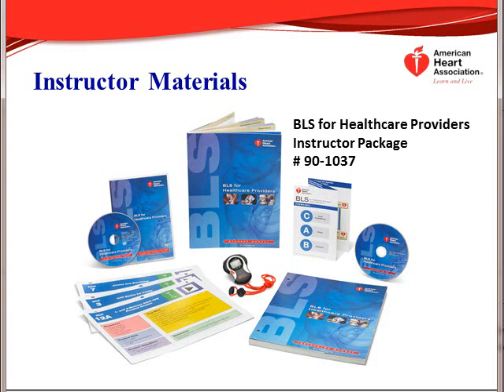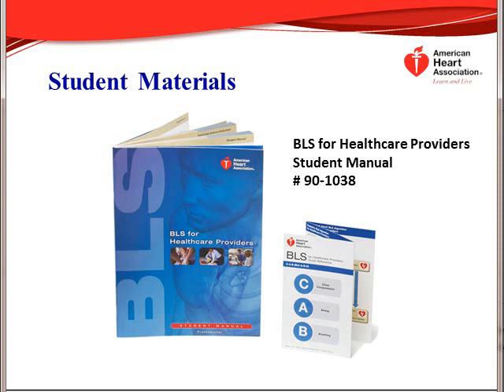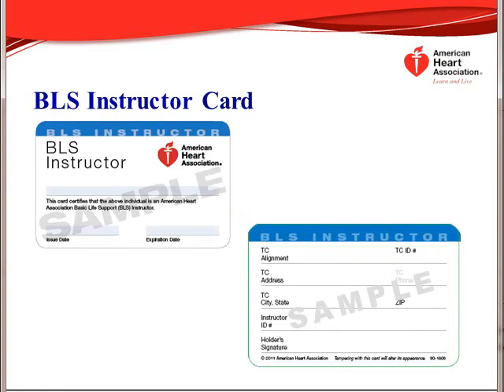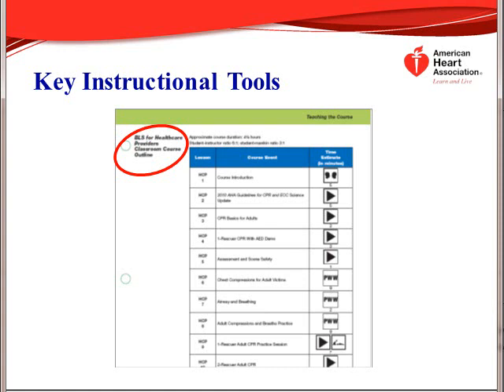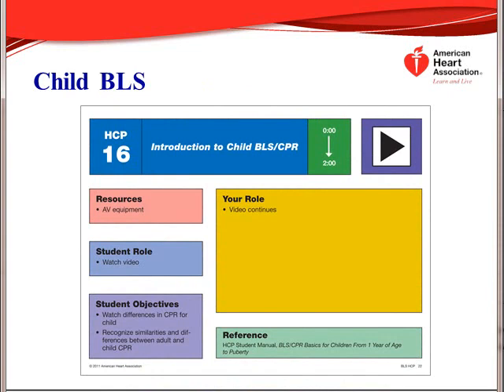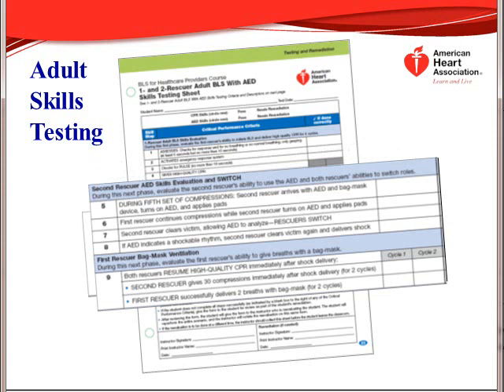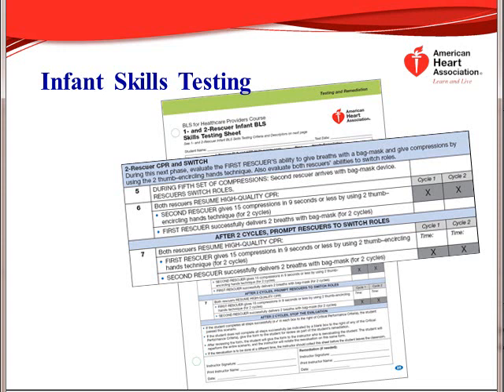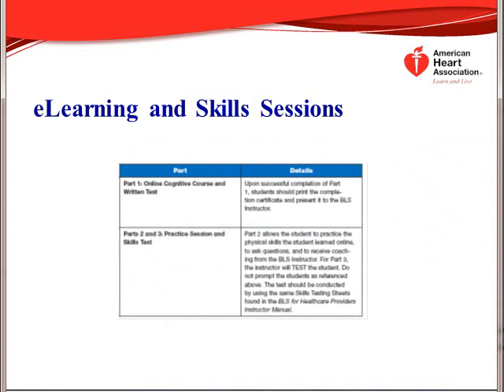BLS for Healthcare Providers Product Orientation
Instructor update product information